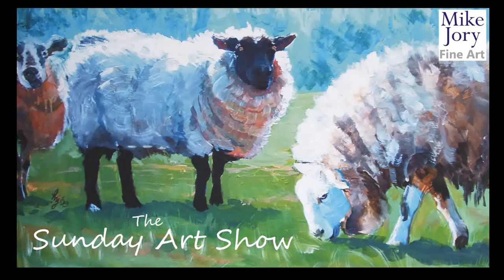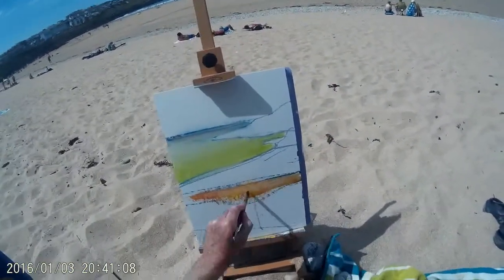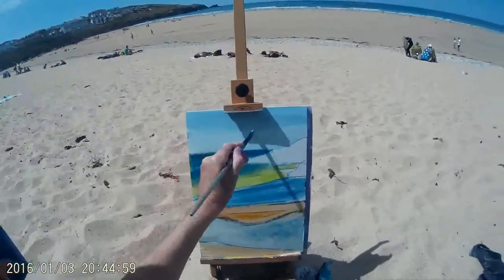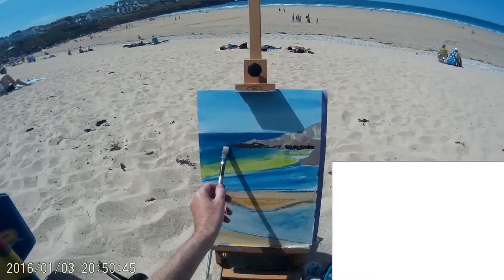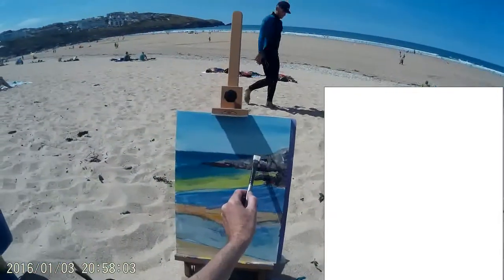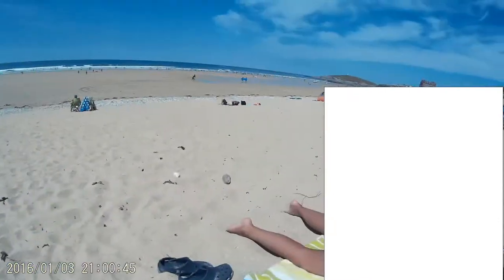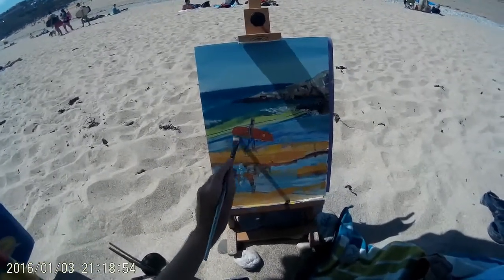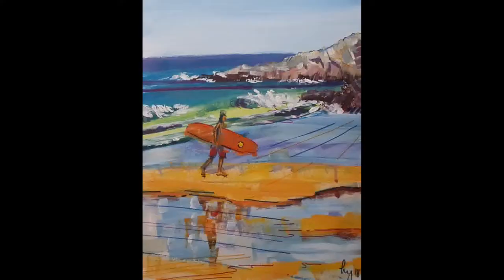en plein air surfer walking up Cornish beach seascape painting with inktense blocks and acrylic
Daler Rowney Mixed media art boards Winsor and Newton field easel
Derwent Inktense blocks
Atelier interactive acrylics
Winsor and newton watercolour marker pens
This week I'm back at Fistral Beach in Cornwall creating an en plein air mixed media study of a surfer walking back up the beach from the sea. I start with inktense blocks to create a series of washes, switch to acrylics for the rest of the painting and add a few finishing touches with some watercolour markers. Check out the hi-res picture here (click on the image to enlarge a section)